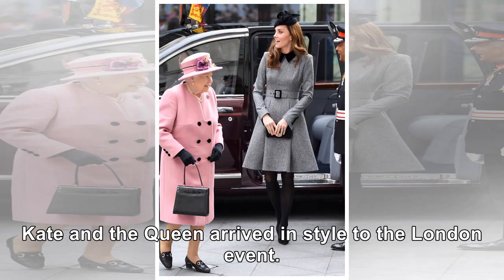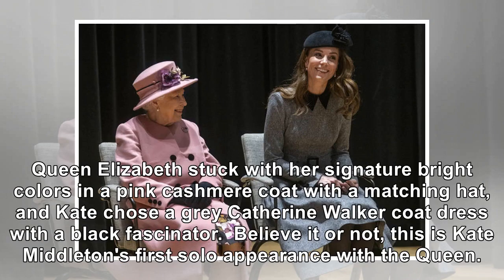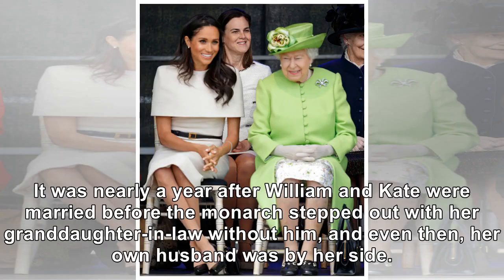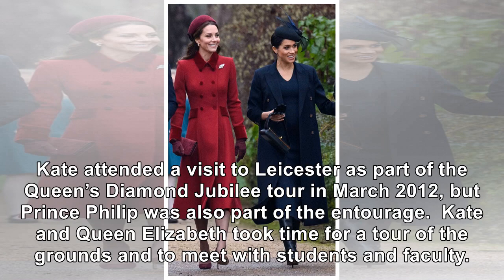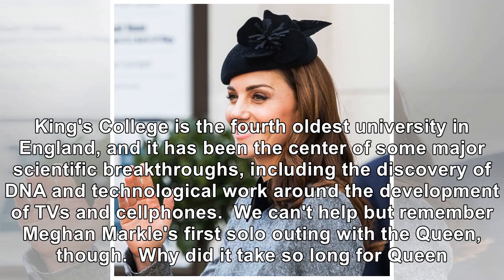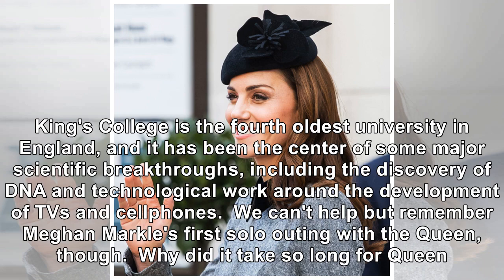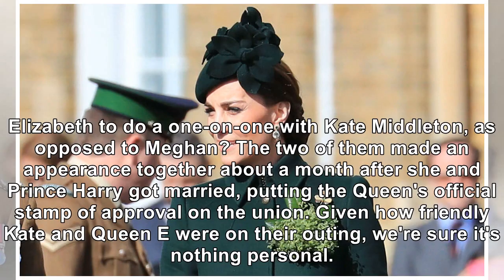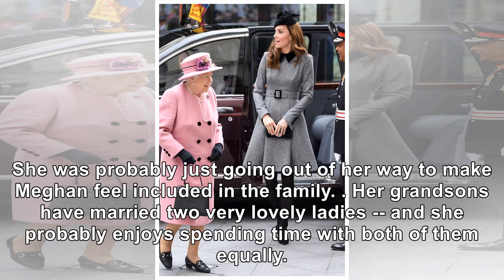Kate Middleton & Queen Elizabeth Finally Make Their First Solo Appearance Together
Kate and the Queen arrived in style to the London event. They made an appearance at a high-tech univ...